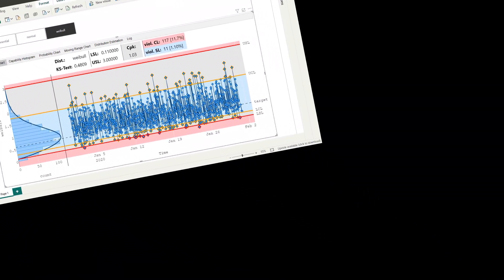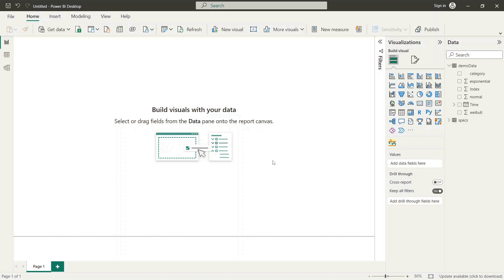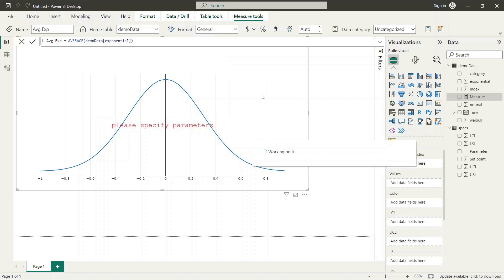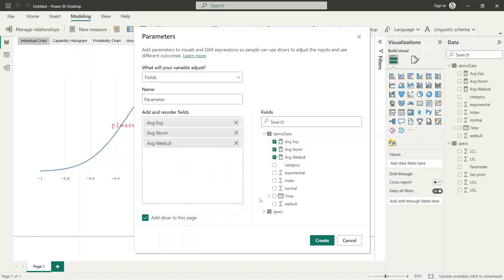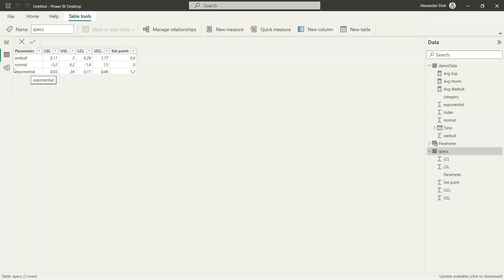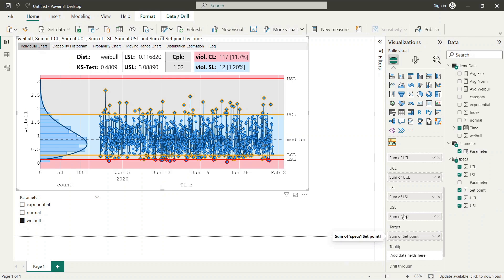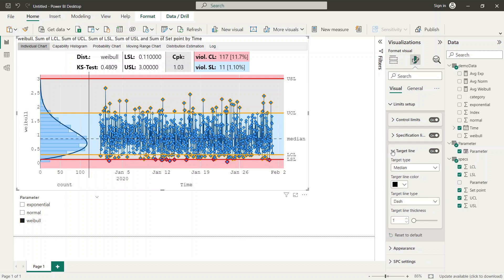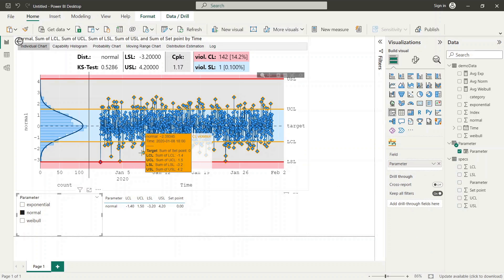Interactive SPC (Statistical Process Control) with PowerBI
In daily business, engineers are required to monitor various process parameters using SPC techniques. In this video, I show how to configure the SPC extension for PowerBi for interactive use, allowing flexible switching between parameters and corresponding specifications.